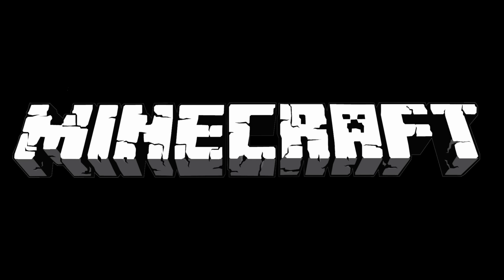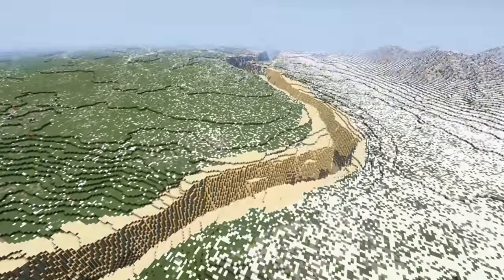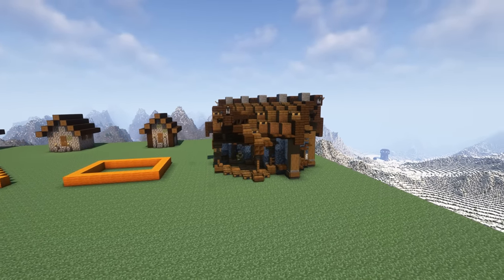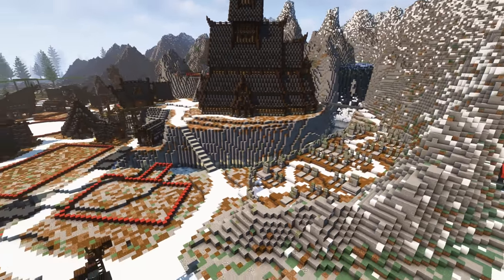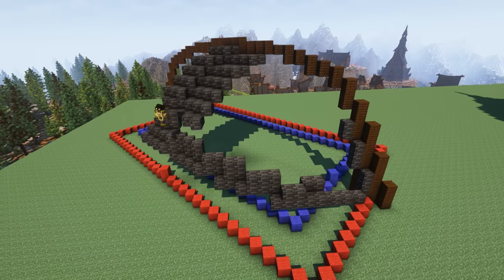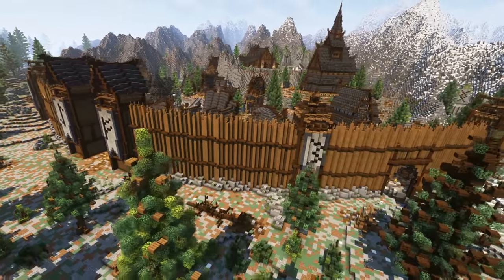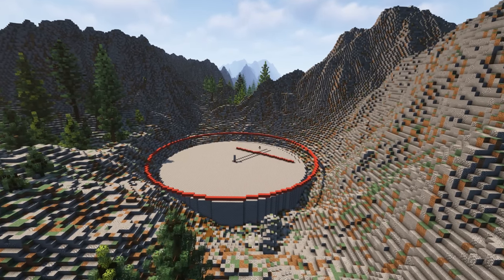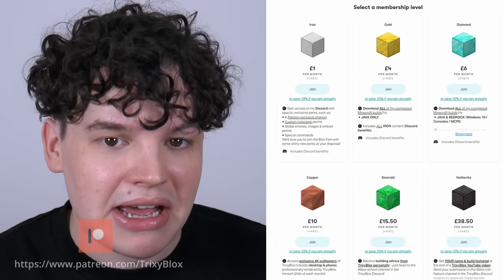I Spent 1 YEAR Creating The ULTIMATE Survival World In Minecraft! | Part 9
Hundreds of hours went into this transformation, I even worked for more than 48 hours straight, and I'm not even joking.

● ● ● ● ● ● ● ● ♪♫ Artists' Credits ♫♪ ● ● ● ● ● ● ● ●

Mods & Plugins Used:
Optifine
Replay Mod
World Edit
Voxel Sniper
Hydrogen
Lithium
Phosphor
Iris
Sodium
Bobby